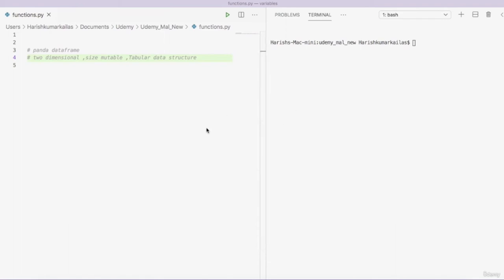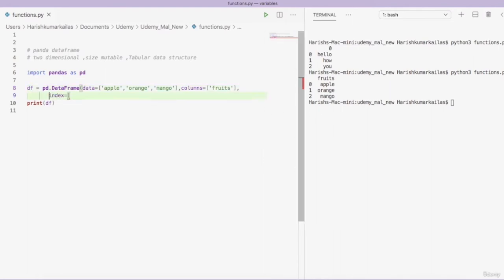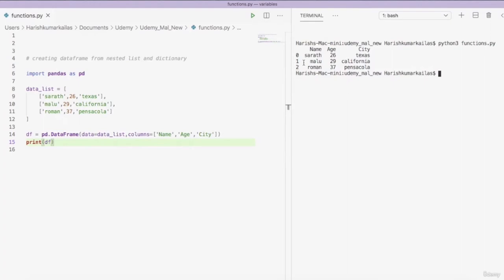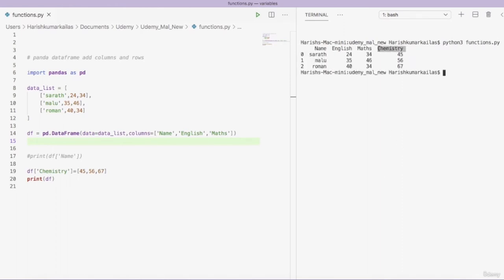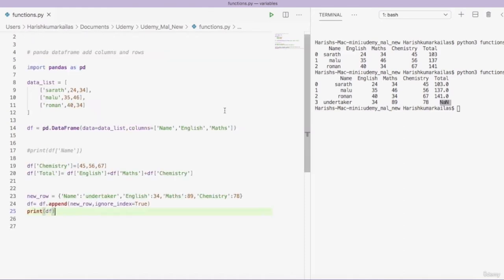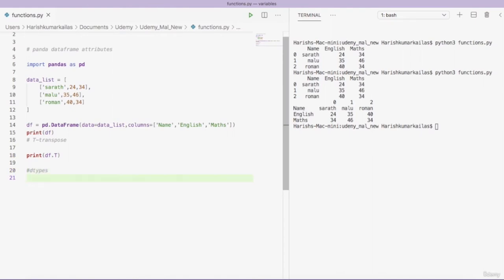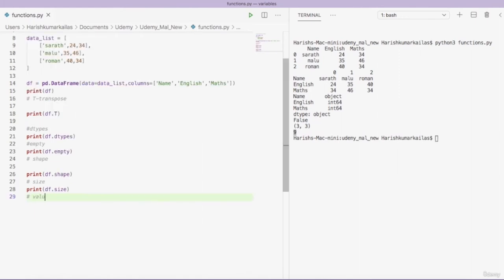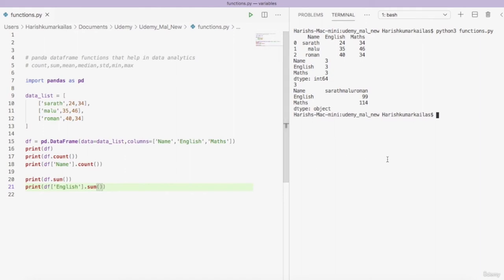Learn Pandas: Python Library for Data Analysis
Learn Pandas and Python DataFrame Operations | Python Library For Data Analysis

You'll learn:
How to use python pandas library
Doing data analysis with pandas
Doing all operations with DataFrame
Creating DataFrame From CSV and doing all operations

Python Pandas is a library for data analysis.

In Pandas library DataFrame is used to do all operations related to data analysis.

A Pandas DataFrame is a 2 dimensional data structure with rows and columns.

In this course you will learn how to do all operations with pandas DataFrame.

Through this course you will learn the following :-

1. Creating DataFrame

How to create DataFrame from different python data structures.

2. Adding Columns and Rows to DataFrame

How to add data(column,row) to the DataFrame

3. Deleting Rows and Columns From DataFrame

How to delete rows and columns from DataFrame

4. DataFrame Attributes

Attributes which gives information about DataFrame

5. DataFrame Functions

Functions that will help in data analysis

6. DataFrame Grouping

How to group data in the DataFrame

7. Locating data in DataFrame

How to locate data based on columns and rows

7. DataFrame Filtering

How to filter data from DataFrame

8. DataFrame and CSV

How to create DataFrame from CSV files and how to convert DataFrame to CSV files.

9. DataFrame to HTML

How to convert DataFrame to HTML file

10. Data Cleaning

How to clean unwanted data

After completing this course , you will learn how to create DataFrame from large CSV files and to analyse the data.

Once the DataFrame is created we can add columns, and rows of data to it. We can also delete columns and rows from the

DataFrame . We have various functions that helps us in doing data analysis on DataFrame data.  We have support for filtering and grouping data . We can also delete unwanted data from the DataFrame.